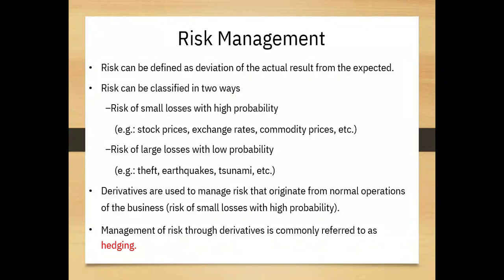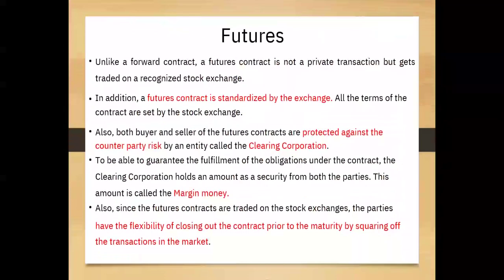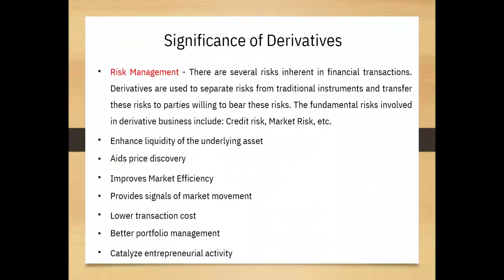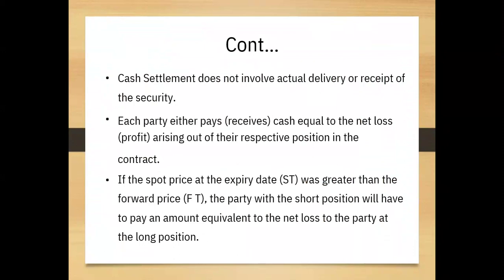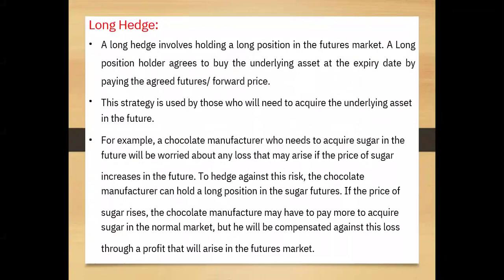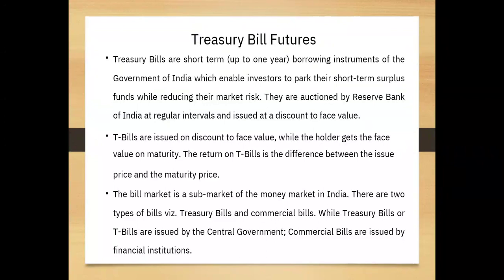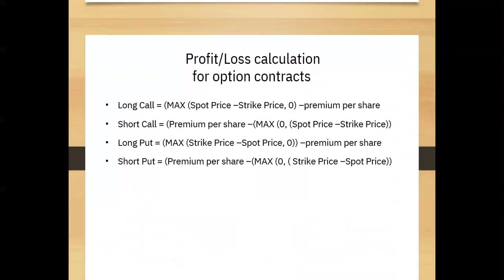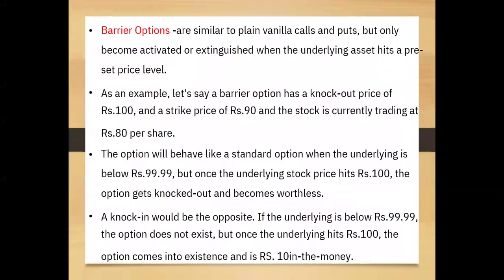Understanding Financial Derivatives & Risk Management | Complete Guide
In this video, we break down the complex world of financial derivatives and how they're used in risk management. Whether you're a finance student, professional, or just curious about how the markets work, this video covers the key concepts in a simple and structured way.
Topics Covered:
1. What Are Financial Derivatives?
2. Types of Derivatives (Futures, Options, Swaps, Forwards)
3. How Derivatives Help Manage Risk?
4. Hedging vs. Speculation
5. Real-World Examples
6. Risks Involved in Using Derivatives

What You'll Learn: How derivatives work in financial markets The role of derivatives in hedging and risk management Examples of derivatives used by investors and companies Benefits and potential pitfalls of using derivatives

Perfect for:
CFA/FRM/Finance students
Investment and risk professionals
Anyone interested in financial instruments and market dynamics